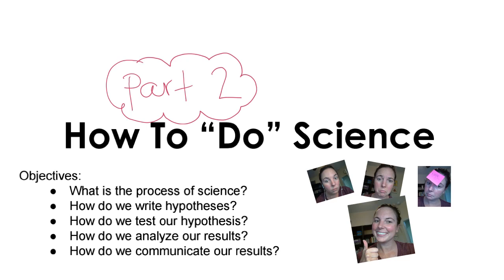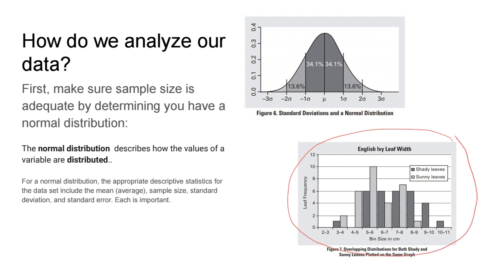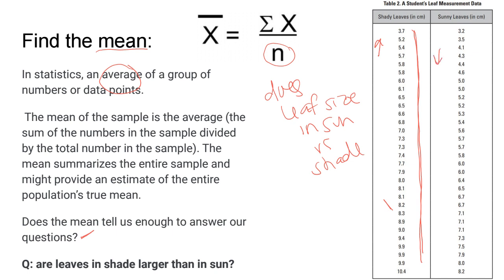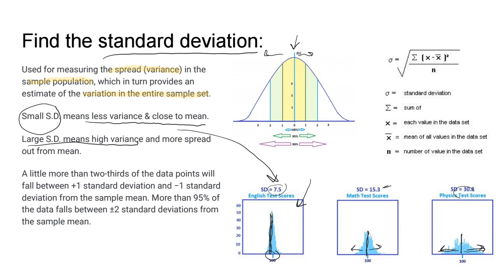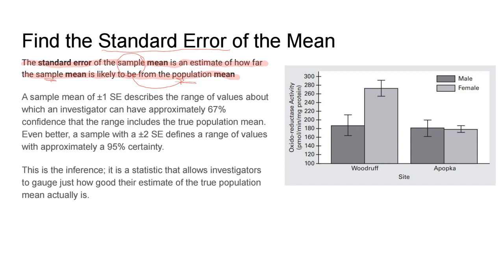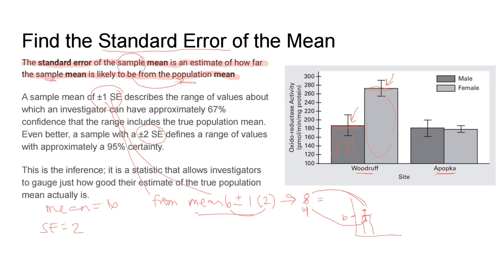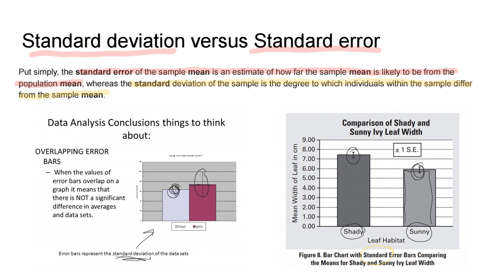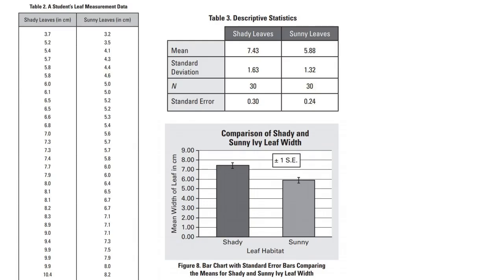How To Do Science Pt 2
Overview of common AP Bio stats.
- Mean
-Standard Deviation